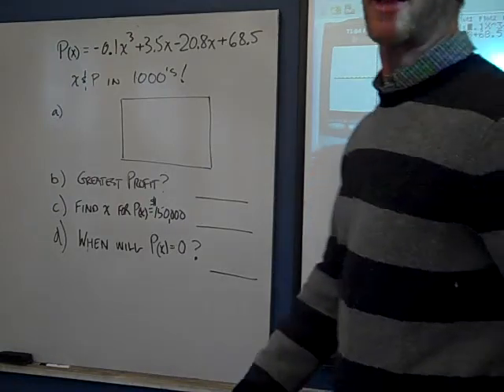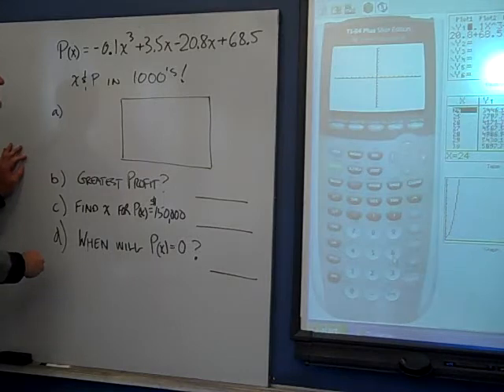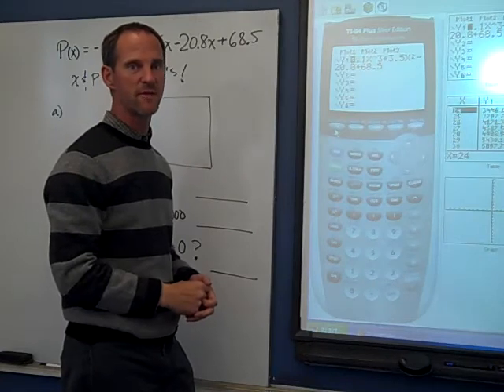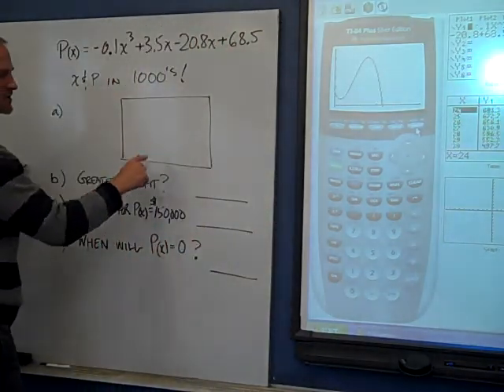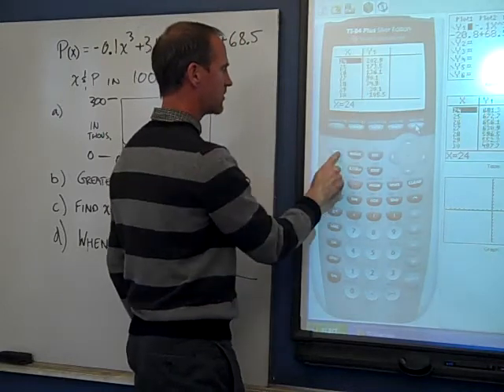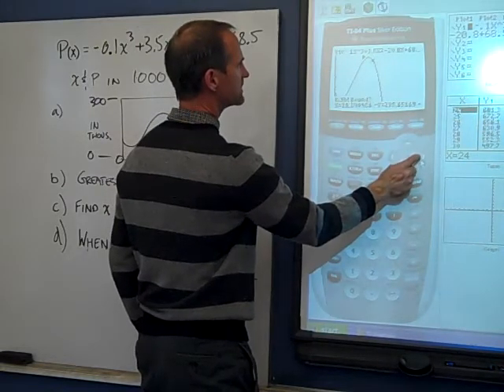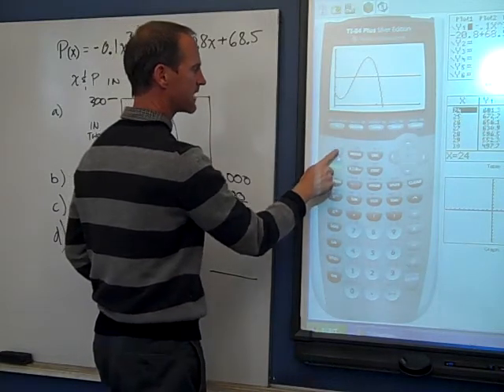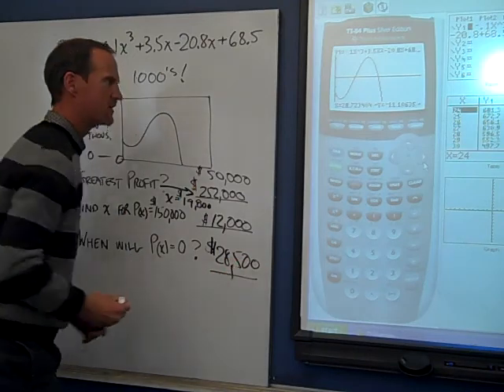CubicRealWorld.MP4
TI calculator graphing problem